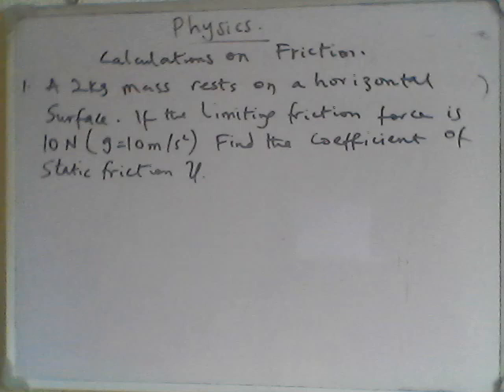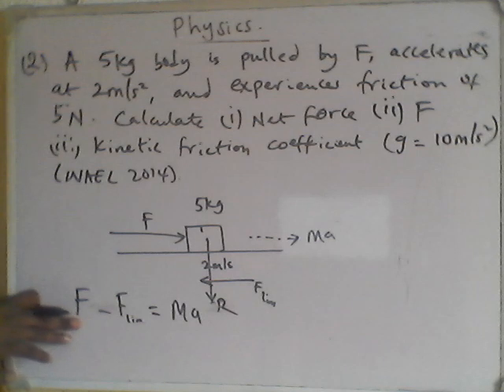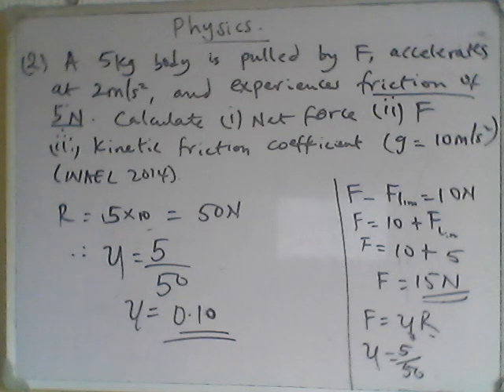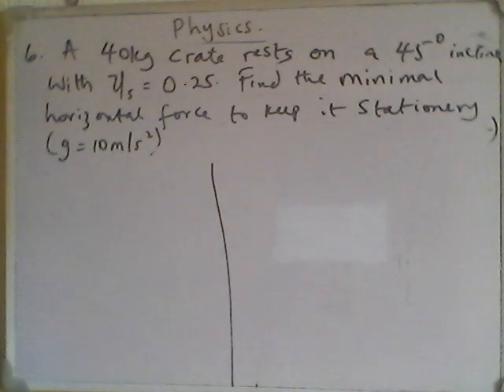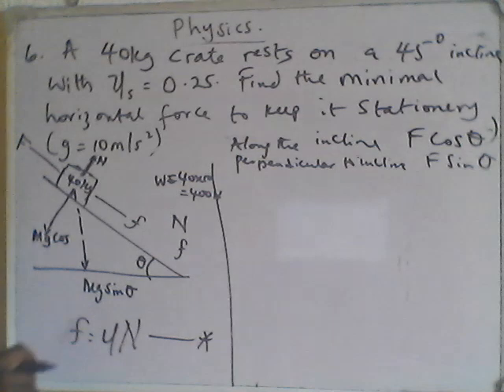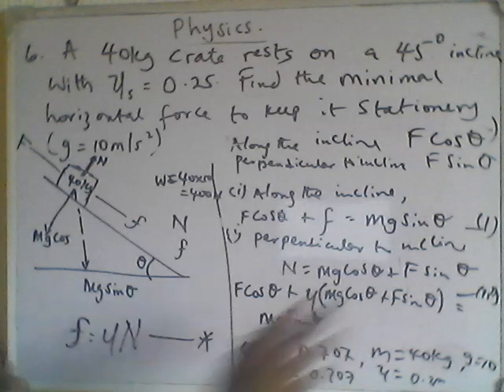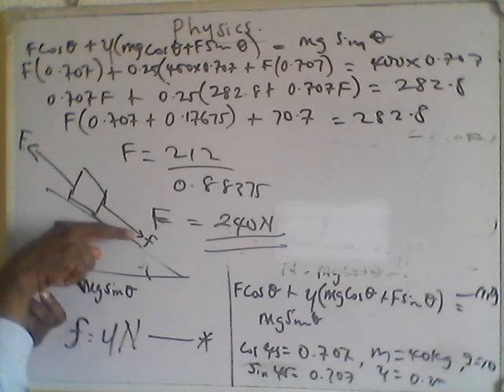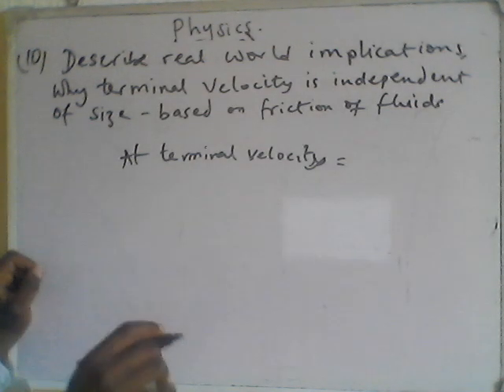10 Tricky WAEC/NECO/JAMB Friction Calculation Questions & Answers – Physics Tutorial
Gain a top grade in Physics with our comprehensive tutorial on Friction (Static & Kinetic)! In this video from Upvision Concepts Academy, we tackle:

🔸 WAEC knife-edge & static friction calculations
🔸 NECO’s coefficient of friction problems
🔸 JAMB inclined plane & sliding laws
🔸 Graph-based μₛ from spring-balance experiments
🔸 Conceptual MCQs and real-world insights

These are actual past-exam style questions, fully solved step-by-step. Perfect for Physics revision in WAEC, NECO, GCE, JAMB, or SS1–SS3!

🔧 TOPIC: Friction Calculation Problems in Mechanics
1. A 5 kg box lies on a horizontal table. If the coefficient of static friction is 0.4, what minimum force is needed to start moving the box?
✅ Answer: C

2. A 10 kg mass is on an inclined plane of angle 30°. If μ = 0.5, what is the frictional force?
D. 86.6 N
✅ Answer: A

3. A block of mass 2 kg slides on a rough surface. If the frictional force is 3 N, what is μ (g = 10 m/s²)?
A. 0.15
B. 0.3
C. 0.5
D. 1.5
✅ Answer: B

4. What is the acceleration of a 4 kg object pulled by a 20 N force on a rough horizontal surface with μ = 0.25?
A. 1.25 m/s²
B. 1.75 m/s²
C. 2.5 m/s²
D. 3.75 m/s²
✅ Answer: C

5. A body is on an incline and remains at rest. If θ = 30°, find μ.
A. 0.5
B. 0.57
C. 0.71
D. 0.87
✅ Answer: B

6. A 3 kg body moves with a constant velocity on a surface. The applied force is 9 N. What is the coefficient of kinetic friction?
A. 0.3
B. 0.4
C. 0.5
D. 0.6
✅ Answer: C

7. If a block slides down a frictionless incline at 30°, what force prevents slipping if μ = 0.5?
A. 0
B. 5 N
C. Weight × sin θ
D. μ × Normal
✅ Answer: D

8. Which of the following does not affect the force of friction?
A. Area of contact
B. Nature of surfaces
C. Normal force
D. Coefficient of friction
✅ Answer: A

Explanation:
Friction is independent of area of contact.

9. A 6 kg box is on a rough incline of angle θ. If it stays at rest and μ = tan θ, what is μ?
A. 0.5
B. 0.6
C. 0.7
D. Equal to tan θ
✅ Answer: D

10. On a horizontal surface, the minimum force to start moving a 15 N box is 3 N. Find μ.
A. 0.1
B. 0.2
C. 0.3
D. 0.5
✅ Answer: B